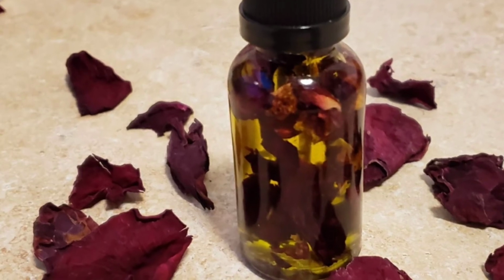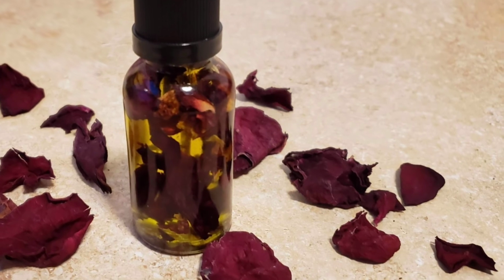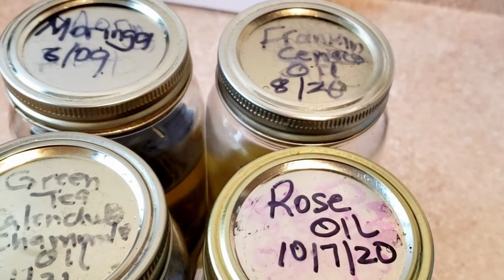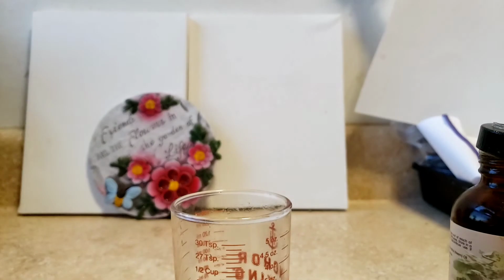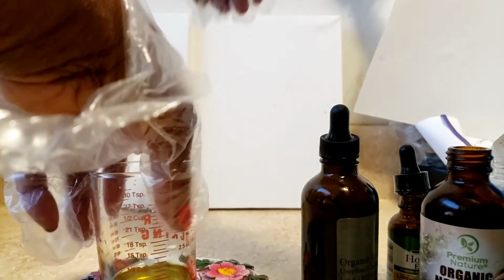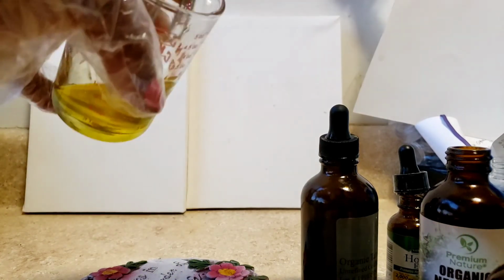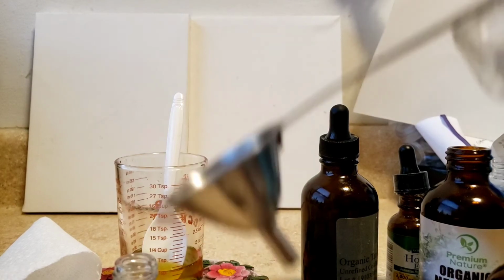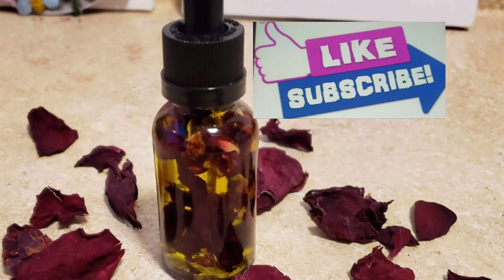Rose Infused Face Serum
Rose oil is beneficiary to every skin type

ingredients:Rose infused oil, calendula,camomile,argan tamanu,rosehip,pomrgranate oil
essential oil lavender, rose,frankinsence

Instagram,pinterest,twitter @Ronke Beauty